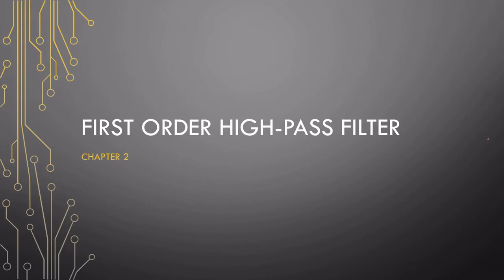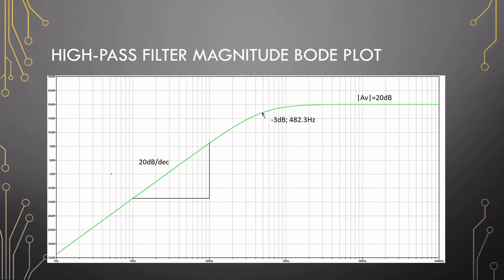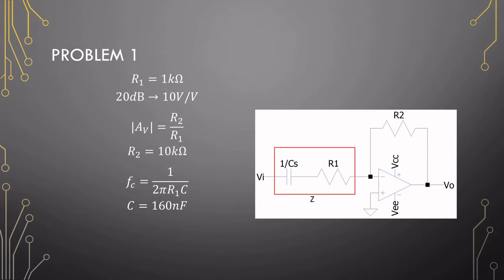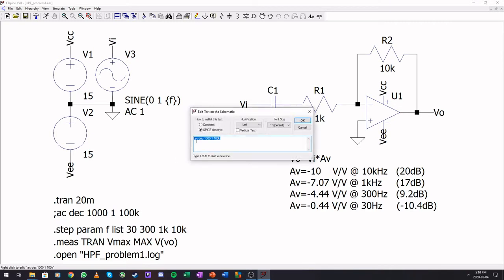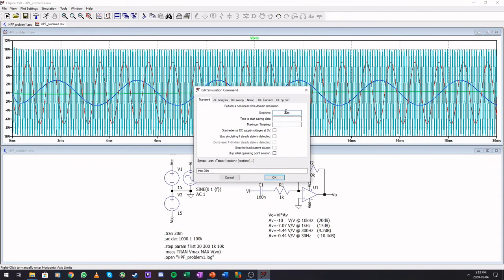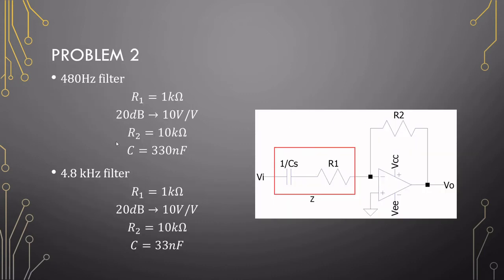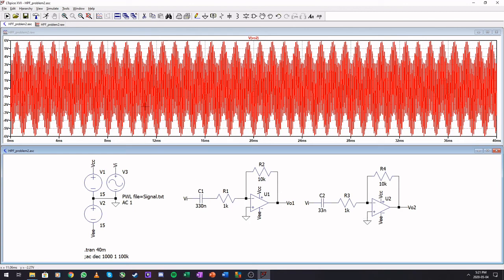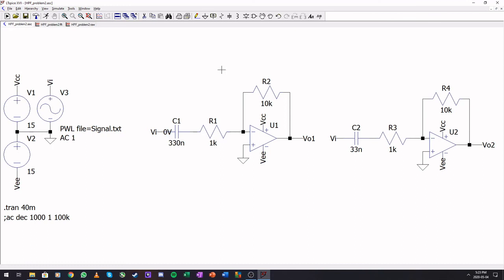Video 12 - First order active High-pass filters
This video shows how to design a first order high-pass filter and how to interpret the bode plot. Timestamps:
Design equations: 0:22
Bode plot: 02:48
Problem 1: 03:42
Simulation 1: 07:00
Problem 2: 11:18
Simulation 2: 13:15